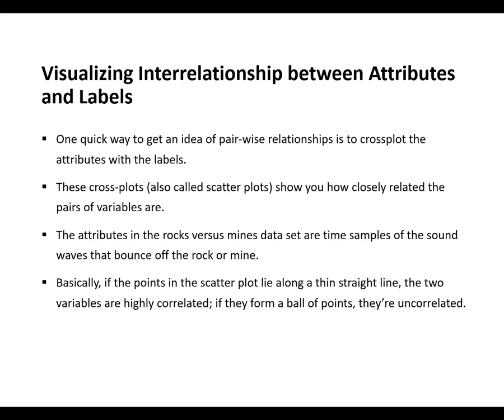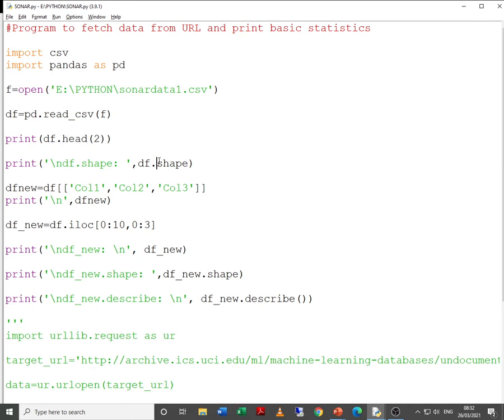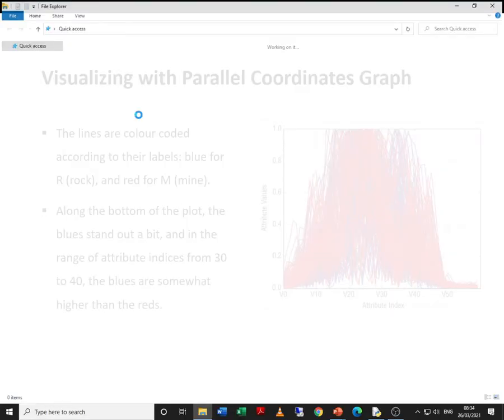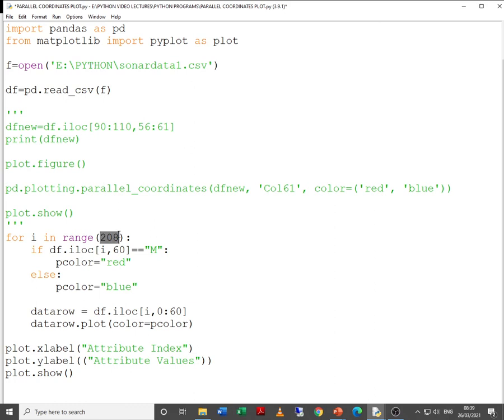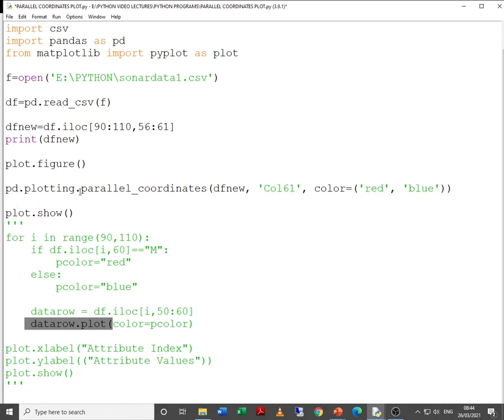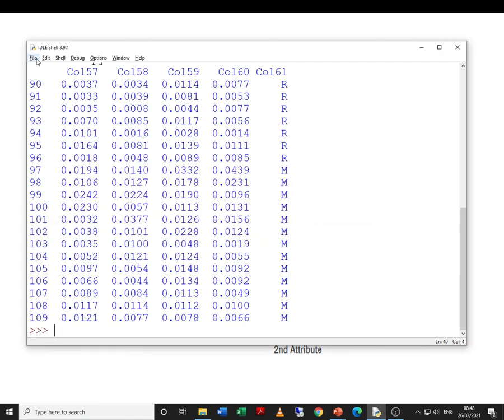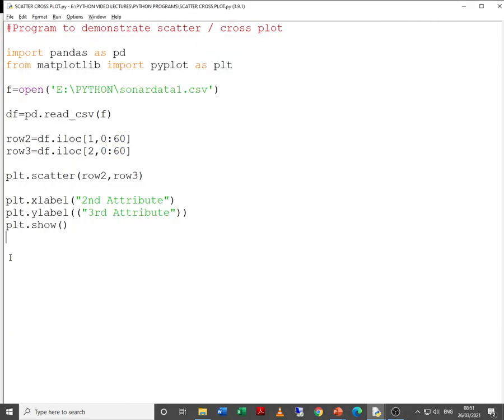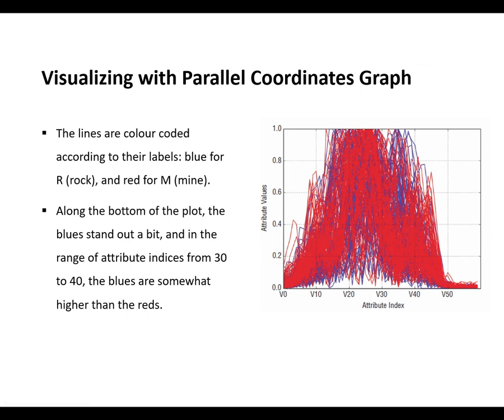#30 DATA ANALYTICS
Rock and Mine Data Set, Parallel Coordinates plot, Scatter plot